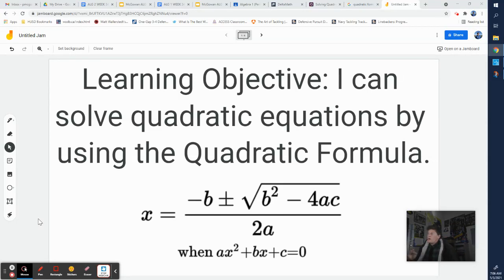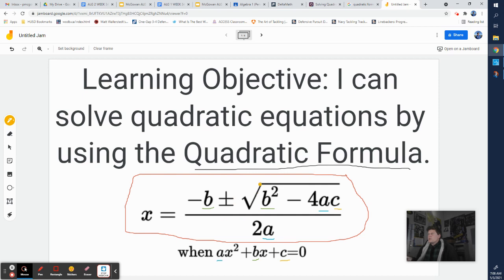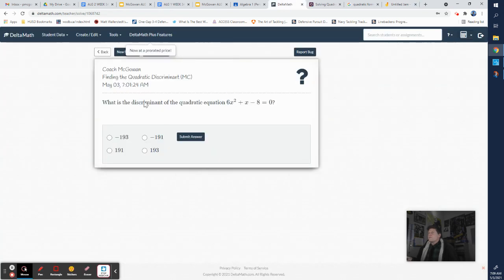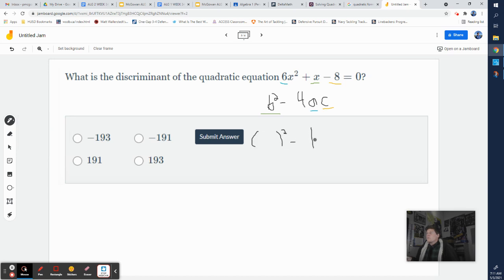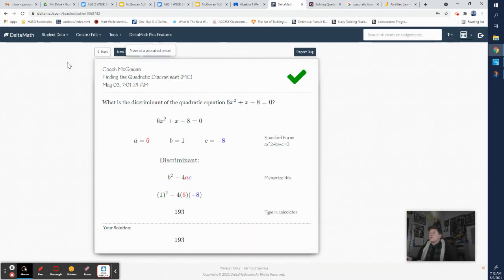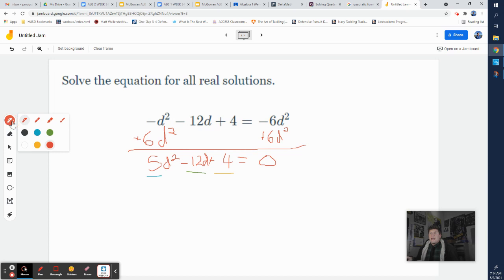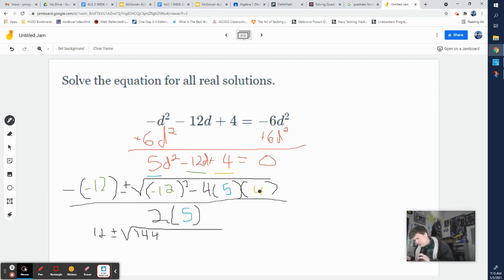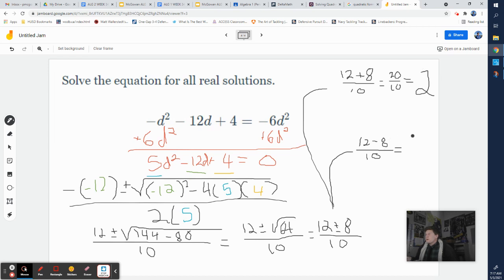Alg 1 Quadratic Formula